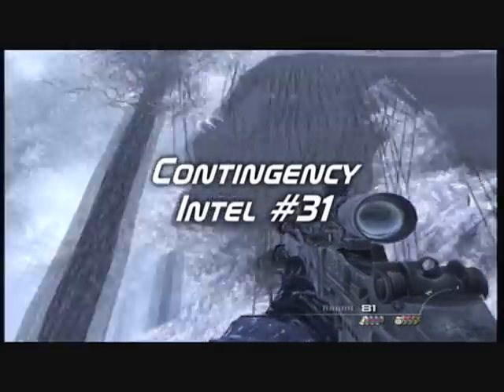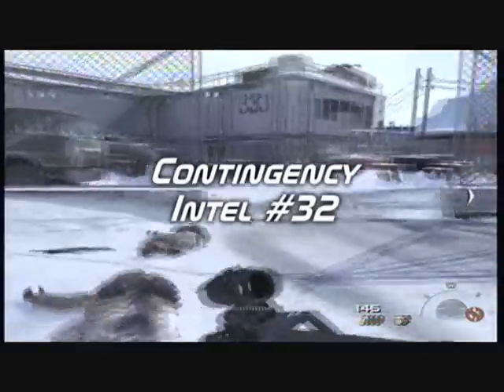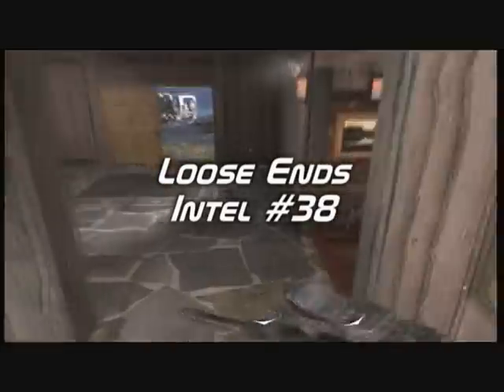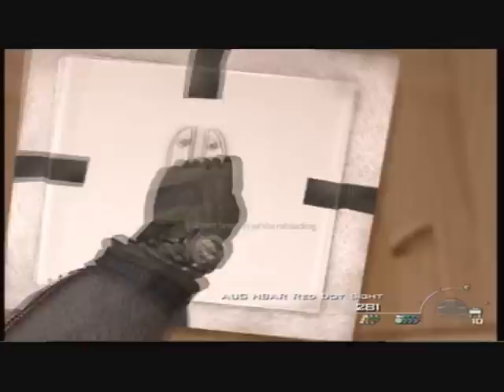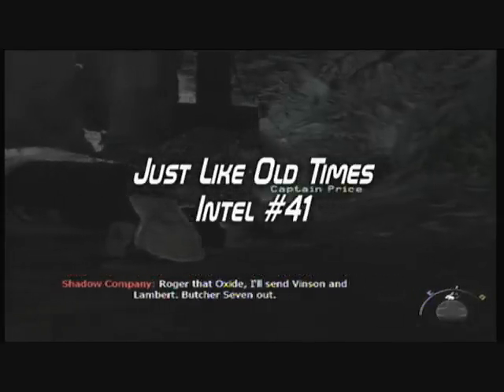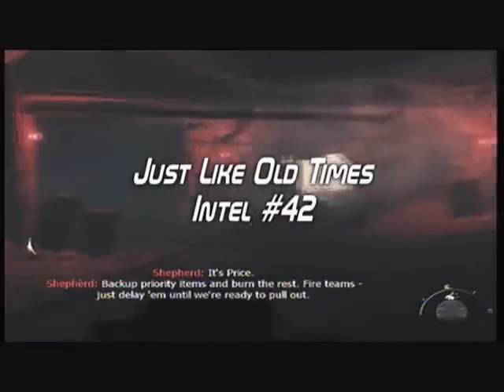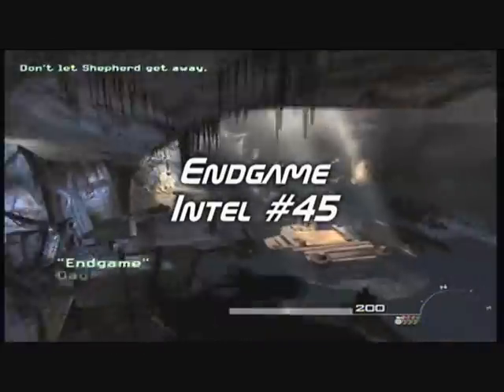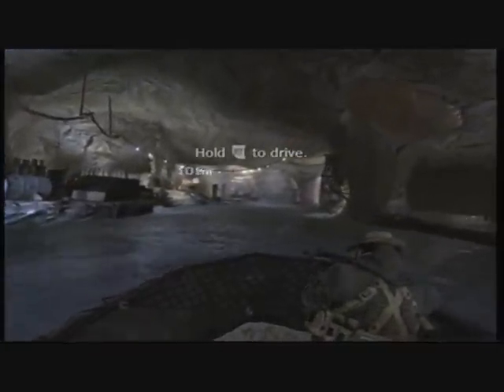Call of Duty Modern Warfare 2 Act 3 Intel Guide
Hey guys! Its Porkchop here giving you another video. In this video i will be showing you how to get all the intels in act 3 in the new game Call of Duty Modern Warfare 2